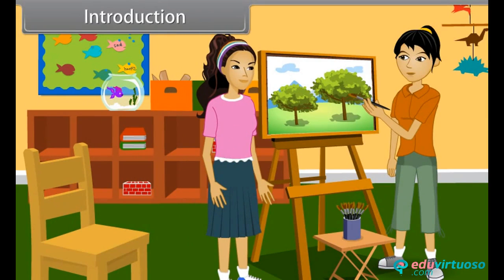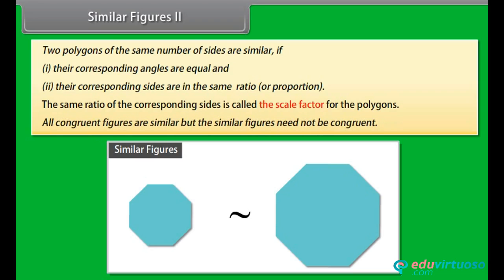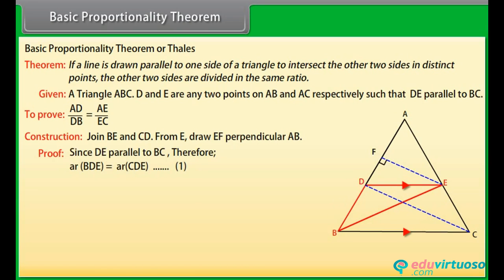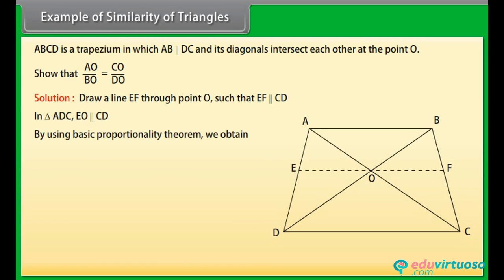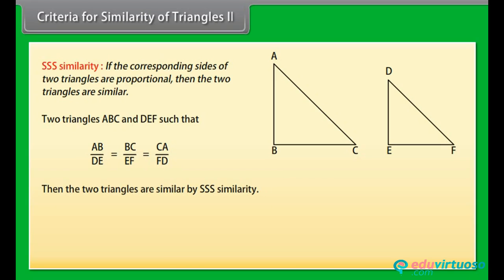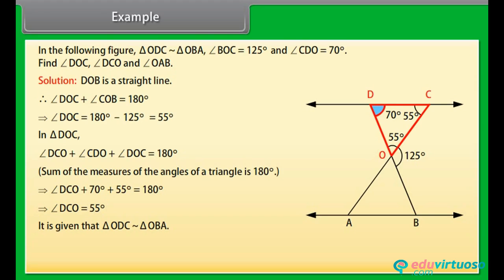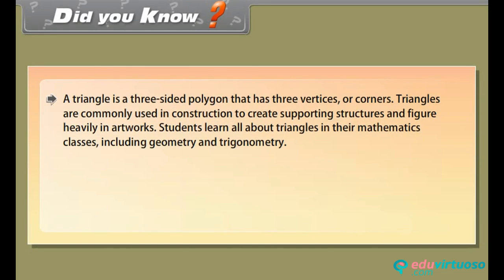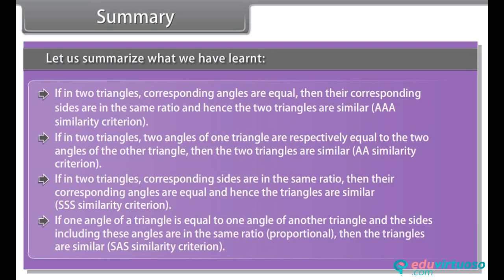Grade 10 | Maths | Triangles I | Free Tutorial | CBSE | ICSE | State Board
Welcome to our Class 10 Maths tutorial on Triangles! 📚✨ In this video, we will delve into the intriguing world of triangles, focusing on their properties, similarities, and criteria for similarity. Perfect for students preparing for their exams, this tutorial will make complex concepts easier to grasp. Let's get started! 🎉🧮

What You'll Learn:
- Define similar figures
- Understand the criteria for similarity of triangles
- Learn about congruent and similar figures
- Apply the Basic Proportionality Theorem

Key Topics Covered:
- Criteria for similarity: AAA, SSS, SAS
- Basic Proportionality Theorem (Thales' Theorem)
- Examples and proofs related to similar triangles

For more free resources and detailed study materials, Our platform offers a plethora of educational tools to help you excel in your studies.

for all your study needs!